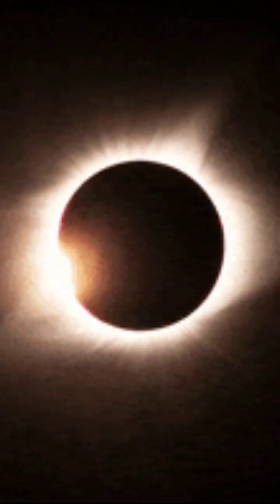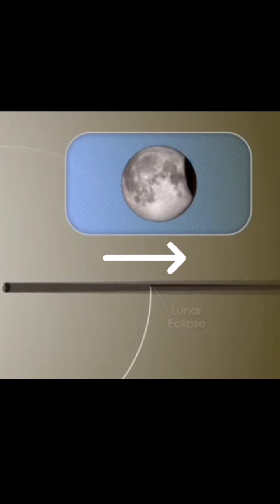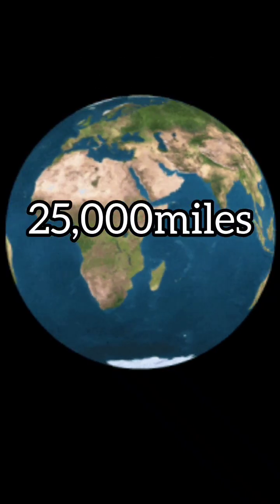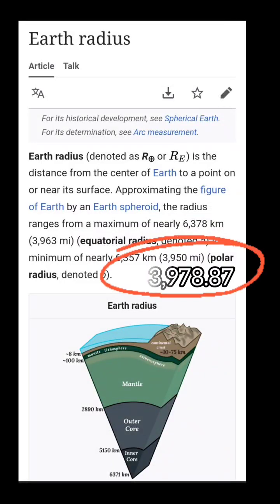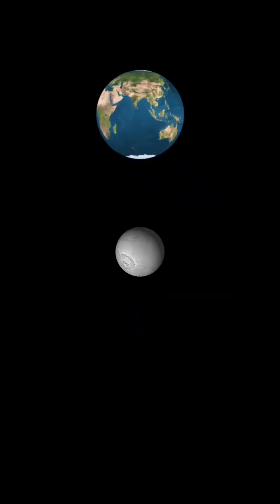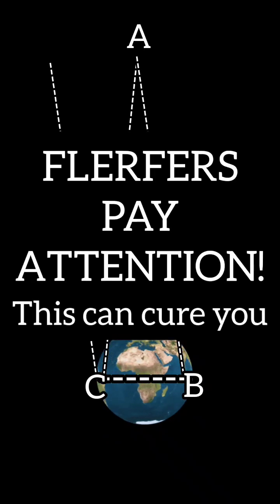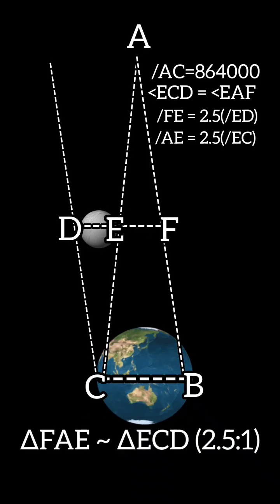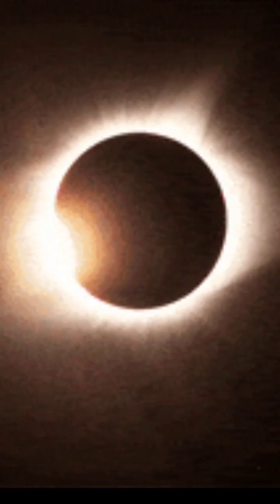FLATEARTH CURE (DISTANCE TO THE MOON)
Destroy flatearth with just a coin and mathematics.